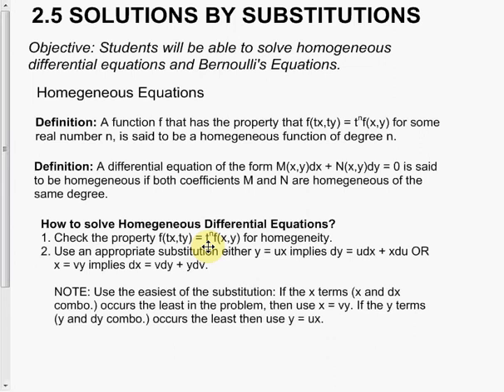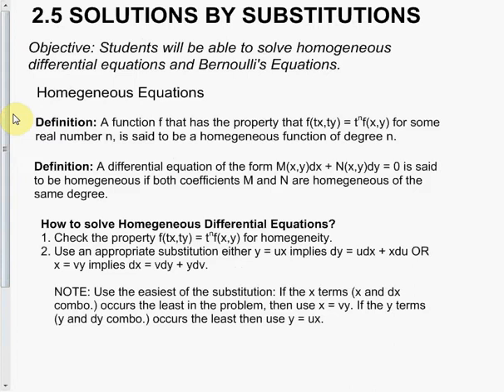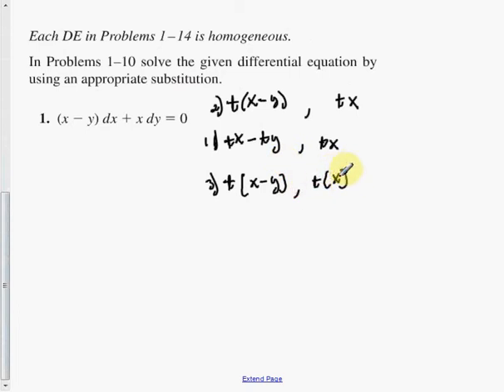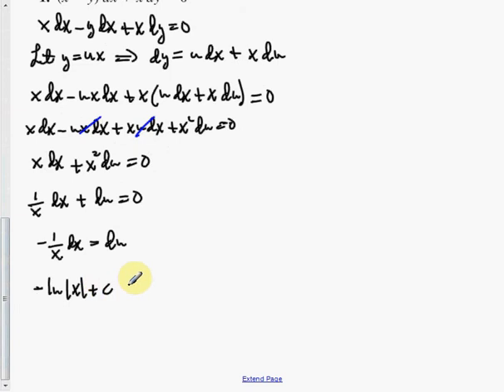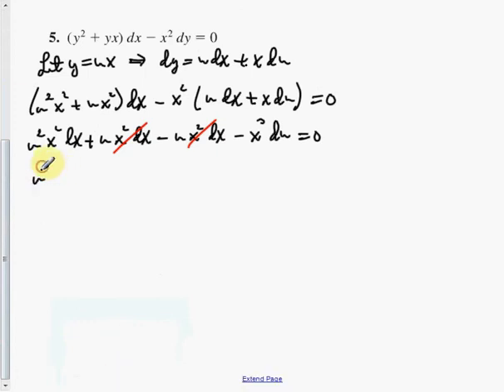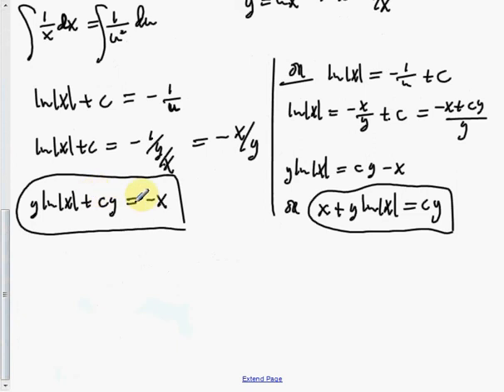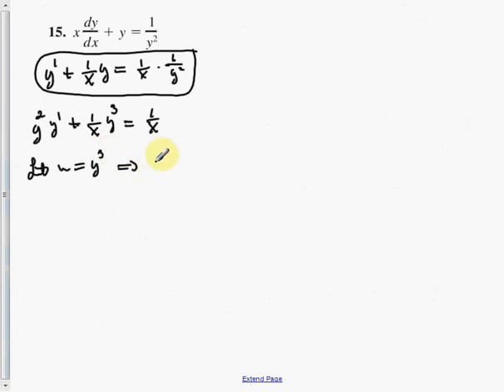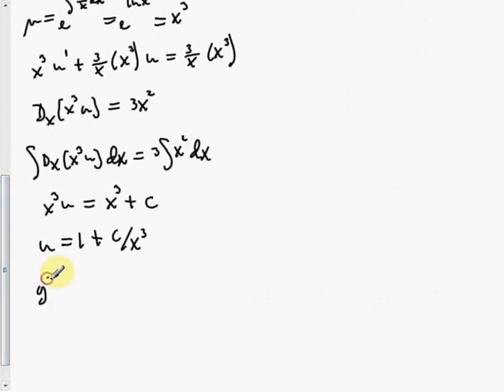2 5 Homogeneous and Bernoulli Equations